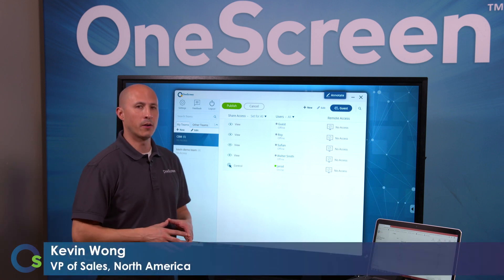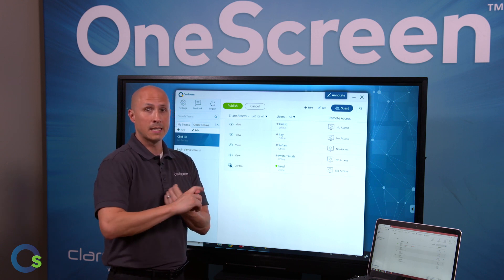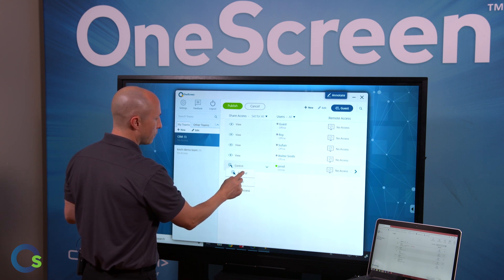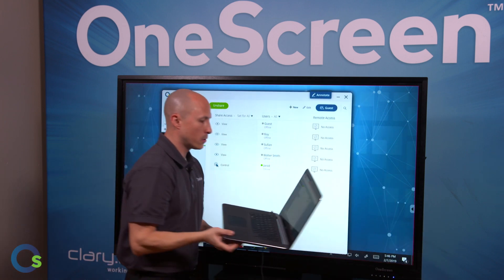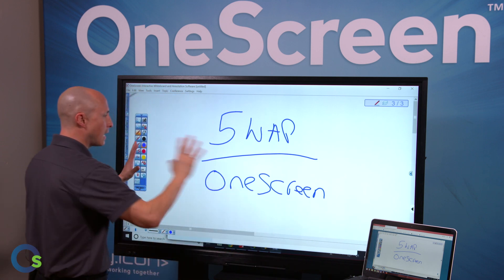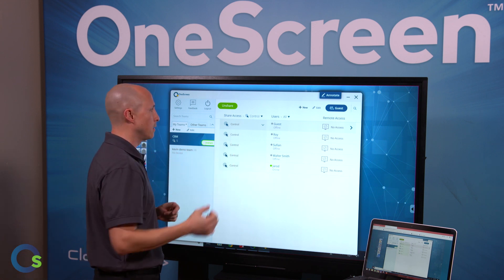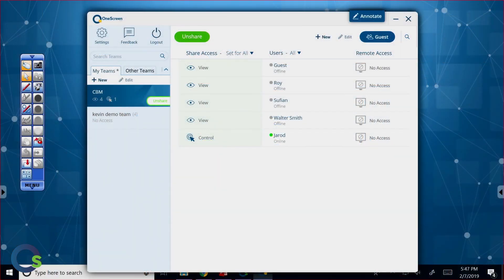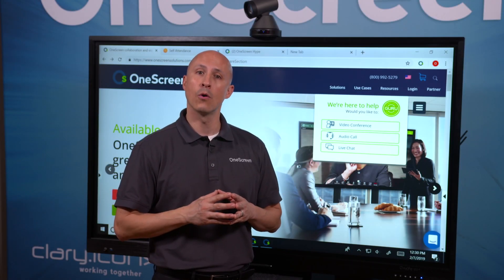OneScreen Swap v2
Browser-based screen share and control, so the moment you need to you can securely share, mirror or give control of your screen.